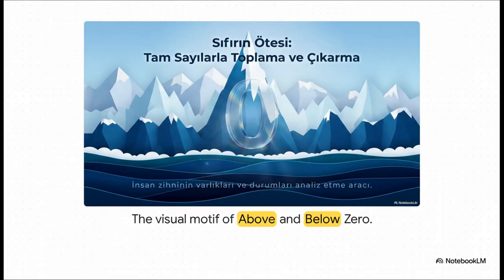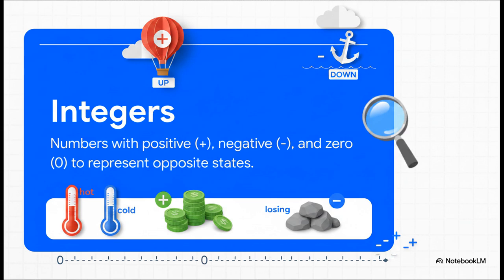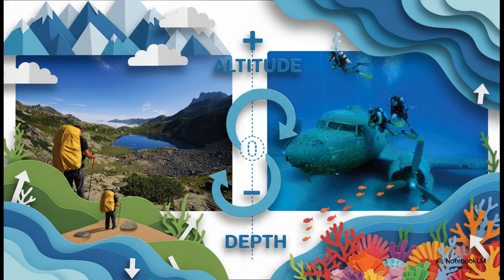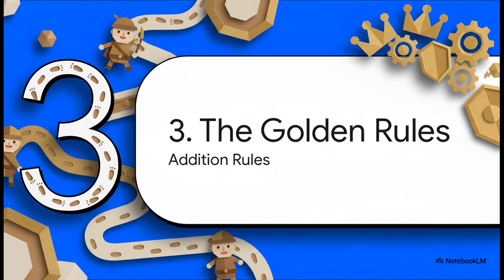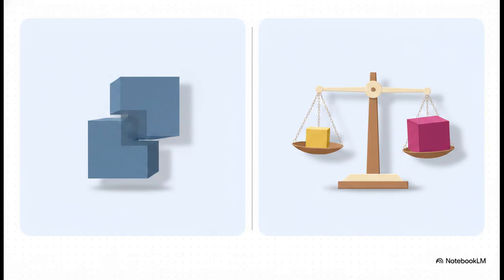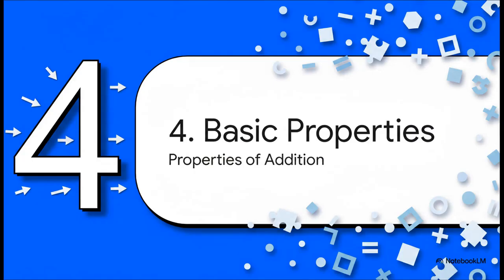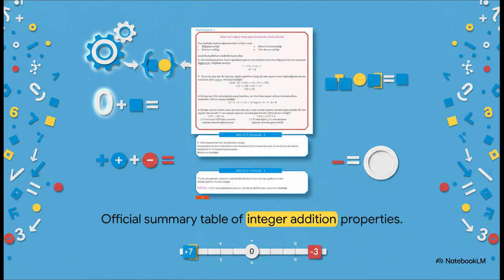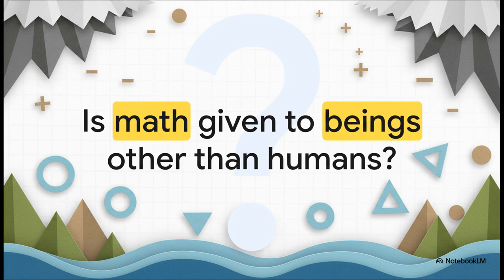Beyond Zero Integers